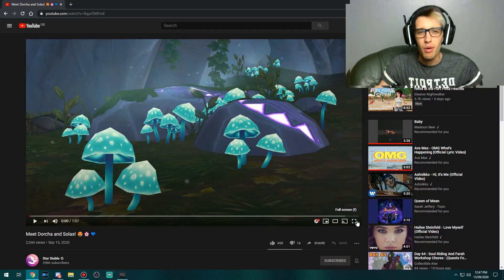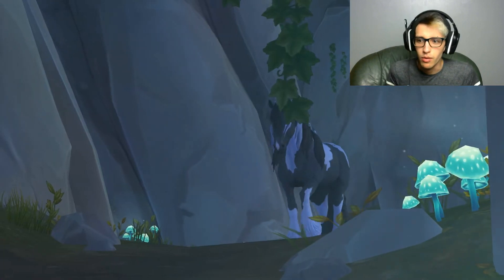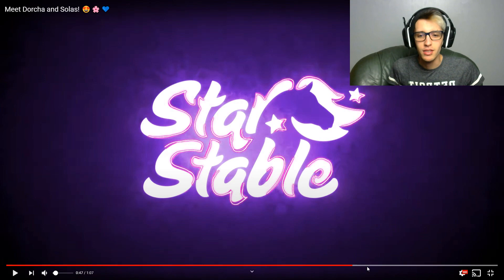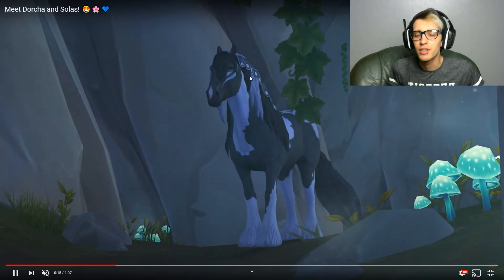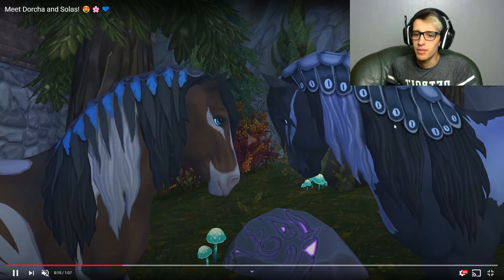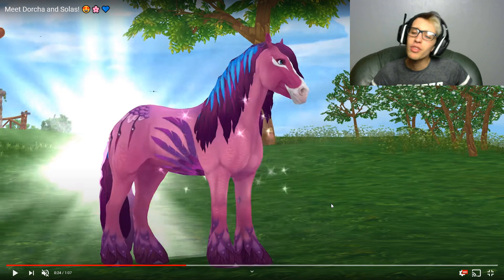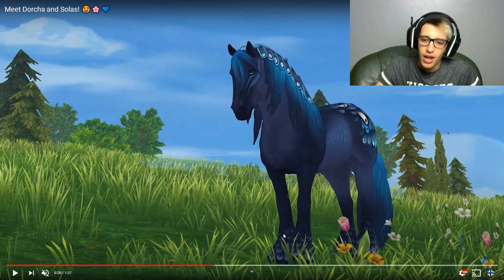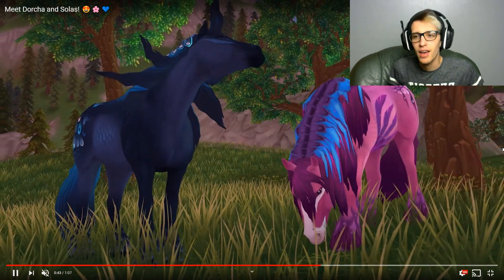REACTING To Meet Dorcha and Solas! Trailer : StarStable Online